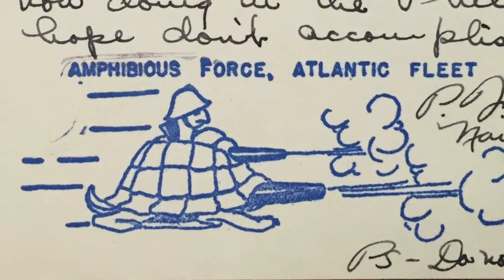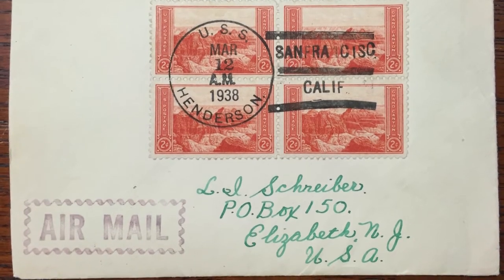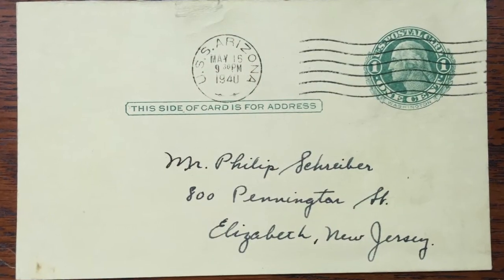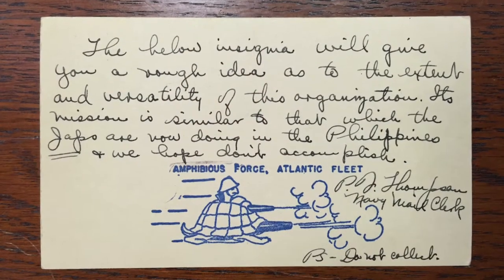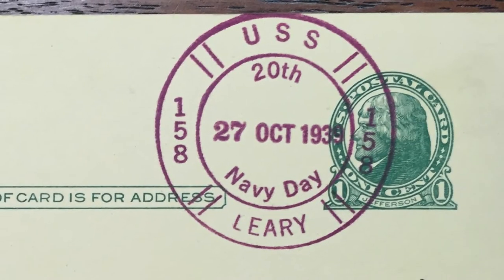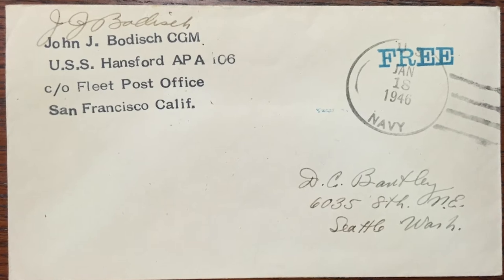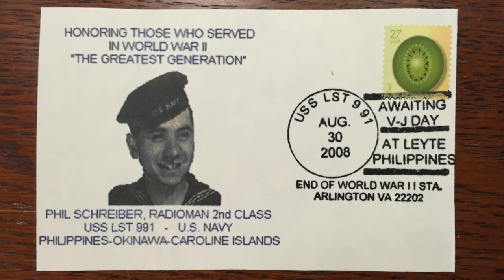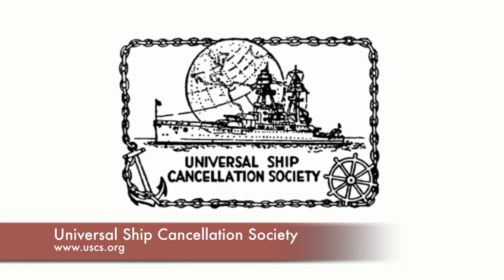Old Ways in NJ: Phil Schreiber - Navy Postage Covers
(Archived 2023) January 22, 2016
Angus Kress Gillespie speaks with Phil Schreiber a member of the NJ Chapter of the Universal Ship Cancellation Society.